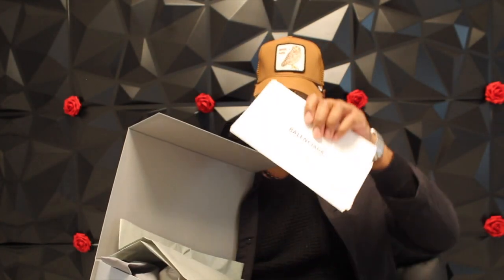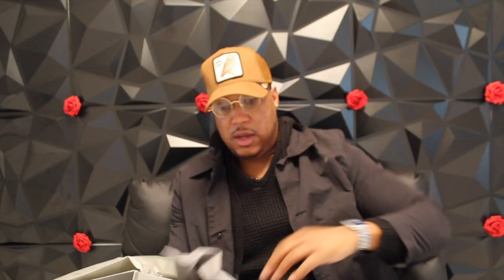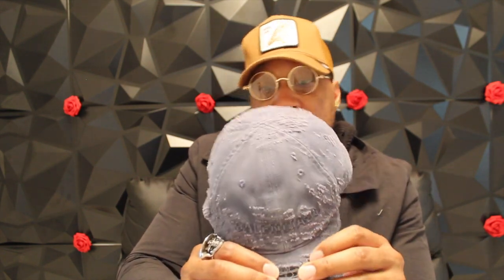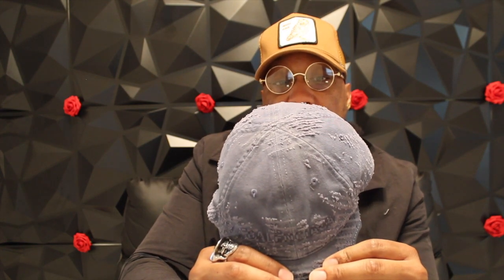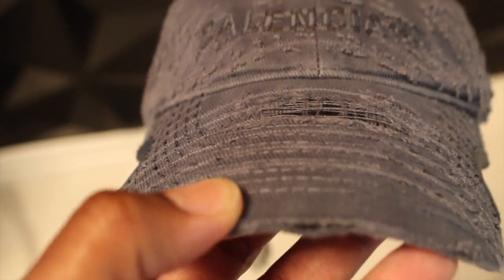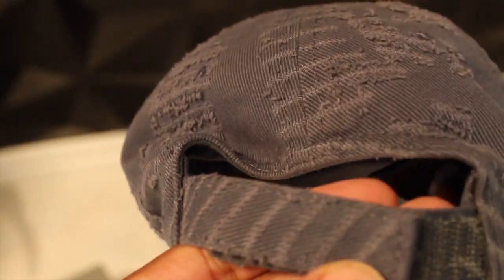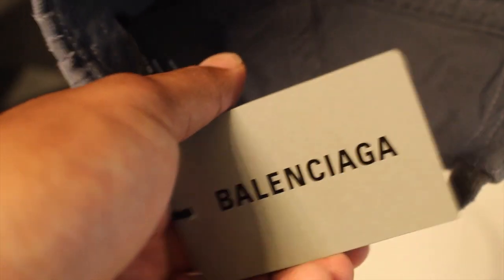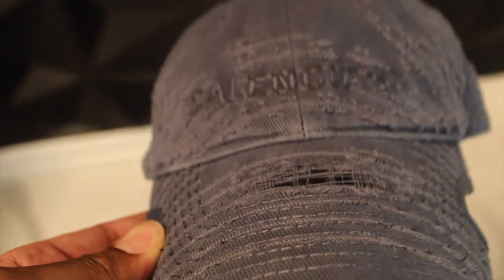Balenciaga Lazer Destroyed Cap In Faded Blue